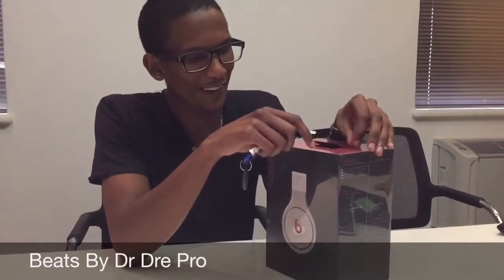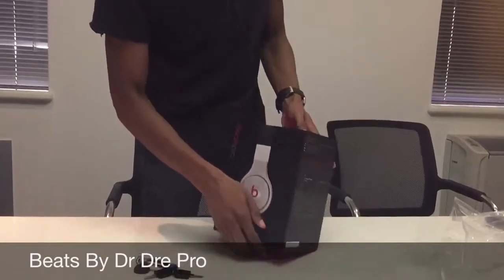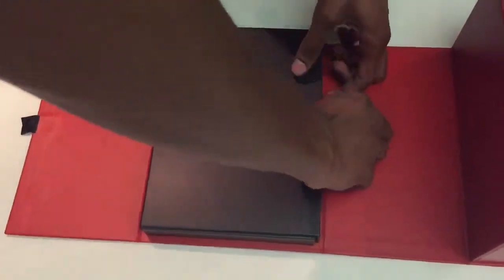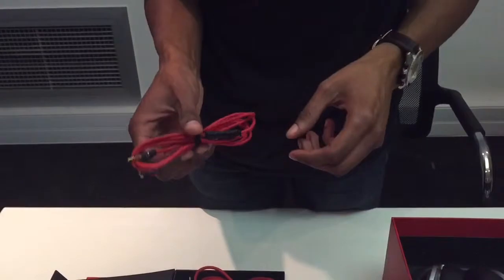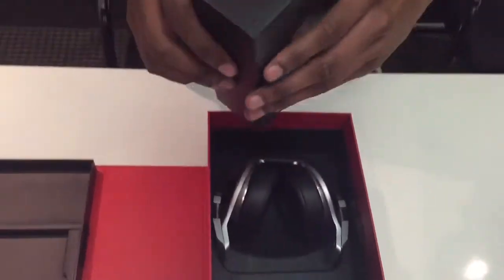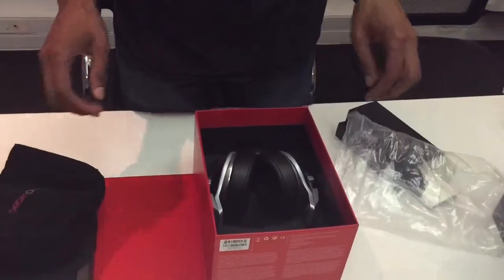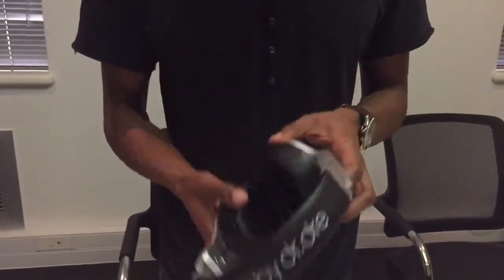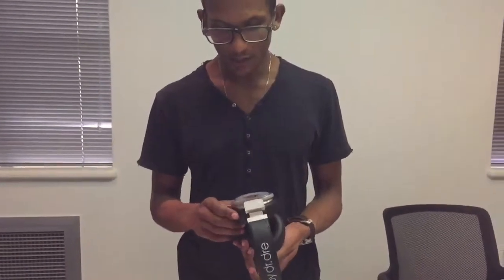Beats By Dr Dre Pro 2015 Unboxing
My unboxing of my new 2015 Beats Pros